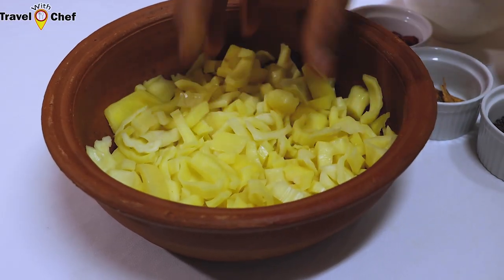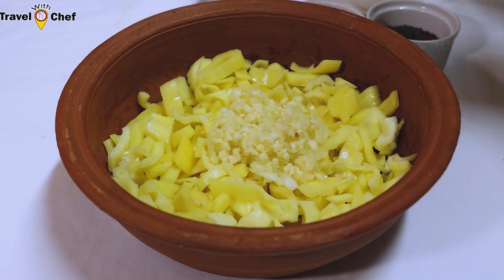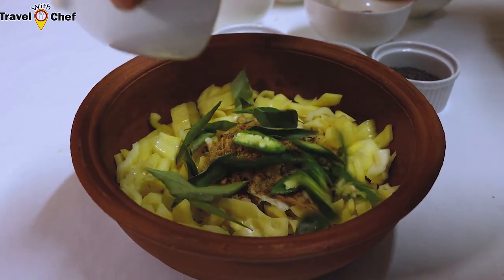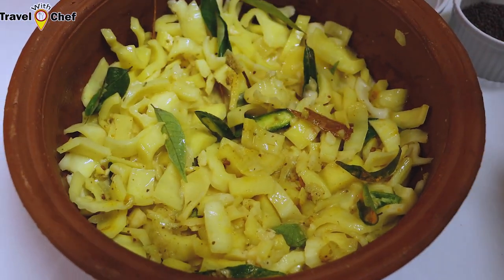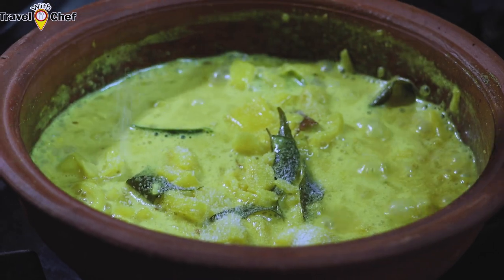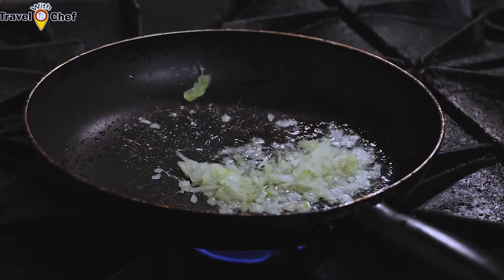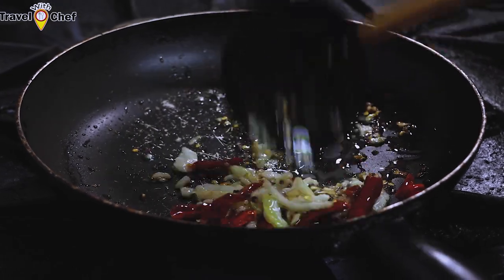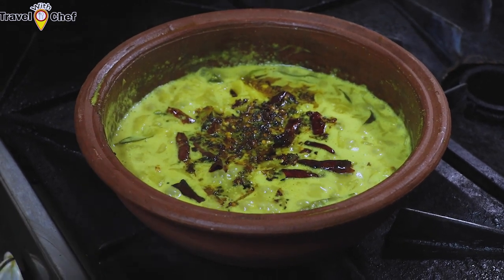HOW TO MAKE SRI LANKAN JACKFRUIT CURRY COOKING SHOW SRI LANKAN CHEF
Hosted by Chef Desha Paranavithana
Subtitles by Santhushya Nanayakkara
Program Coordinator Samadi Pranavithana
Videography and edited by Isira perera

Jackfruit curry recipe

Bottle jackfruit 400g
Onion slice half
Garlic  chopped 4
Ginger small
Rampe
Curry leaves
Cinnamon stick small
Fenugareek seed 2 tsp
Curry powder 1 tabs
Chilli powder 1/2 tsp
tuemeric powder 1 tsp